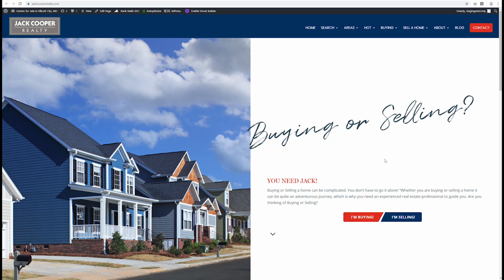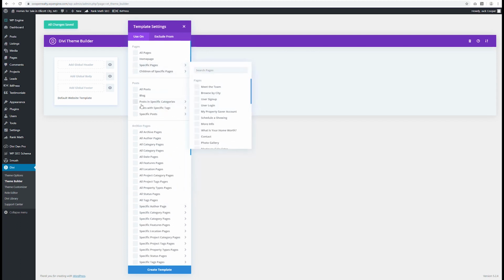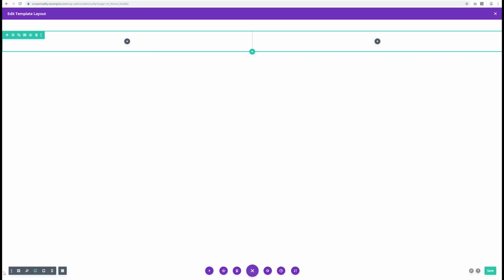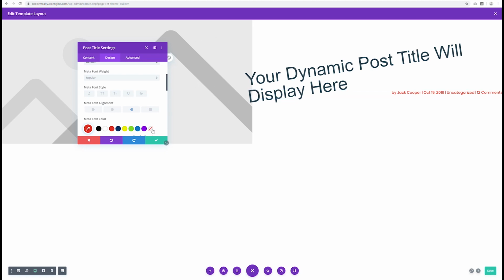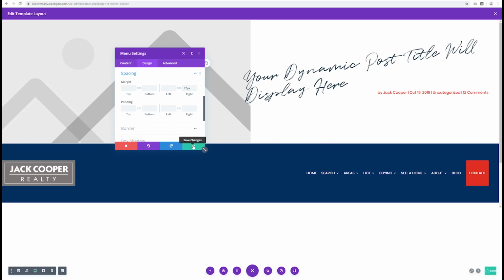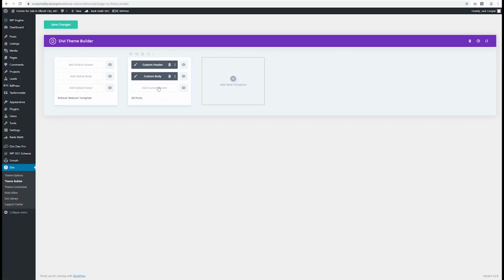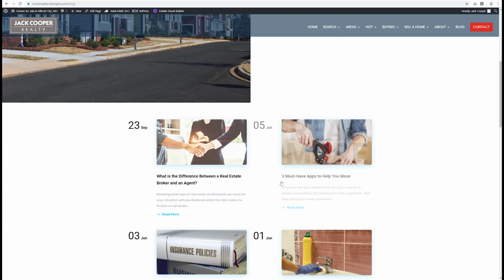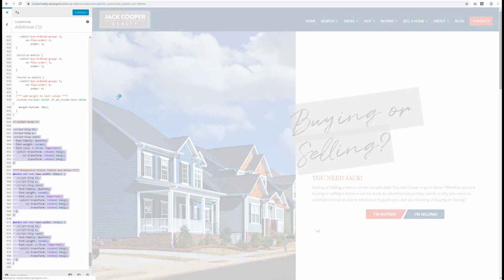How to create a global post template in the Divi Theme Builder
Divi 4.0 Theme Builder adds incredible functionality to the Divi Theme. In this tutorial, we are going to change the default blog post layout to match the themes layout more closely using the new Divi 4.0 Theme Builder!